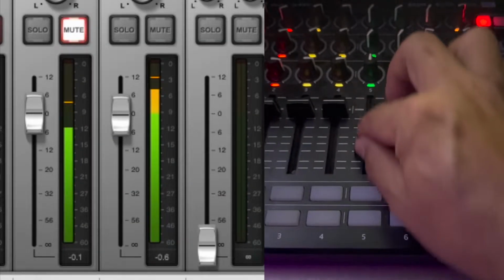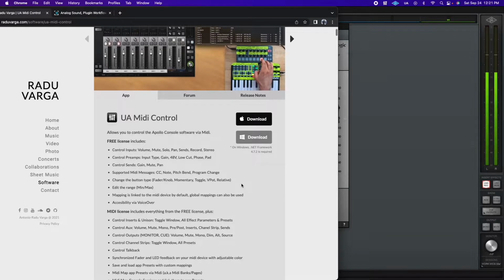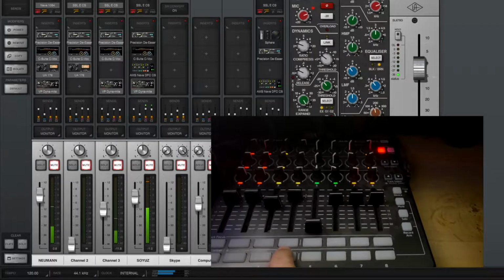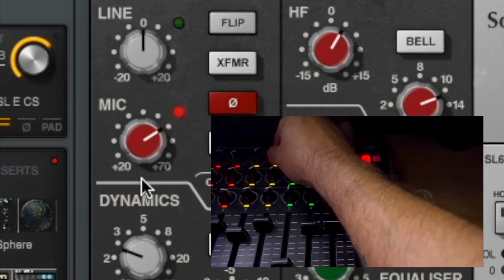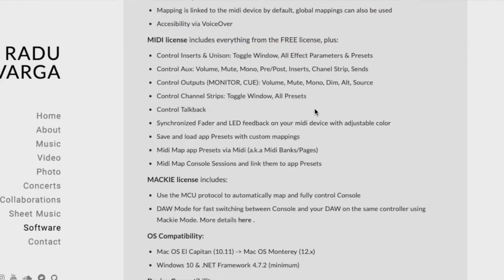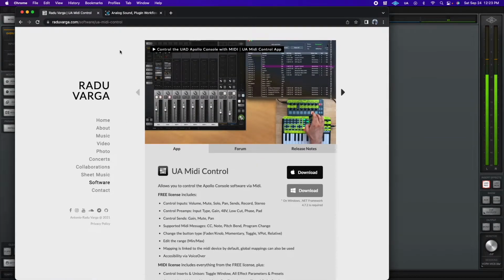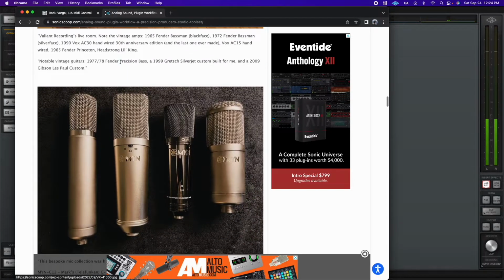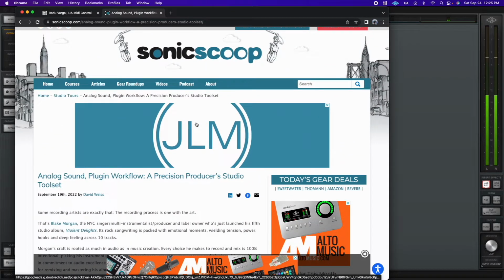UA Midi Control is AWESOME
UA Midi Control by Radu Varga allows you to use a midi control surface with UA's Console. It's amazing and it's FREE! Radu Varga is a genius and a pretty awesome dude for creating a free version that runs on both Mac and Windows. There is a paid upgrade path that gives you a lot more essential functions, including the ability to change more parameters inside each plug in, but the basic free version works amazingly well for my simple V.O. purposes. I've been using it for a while and I love it.

Also, check out the SonicScoop interview with Blake Morgan where he talks about the custom microphones I create for him.